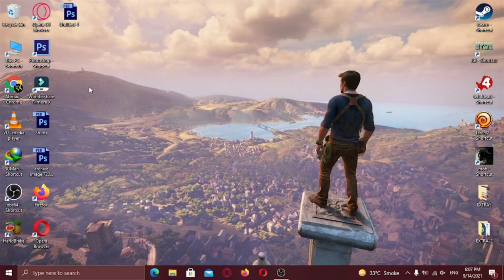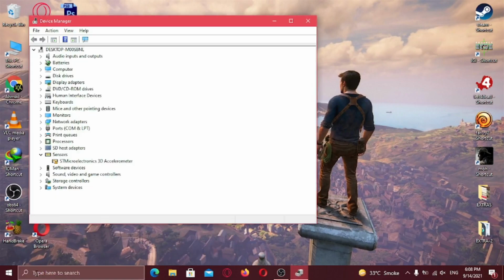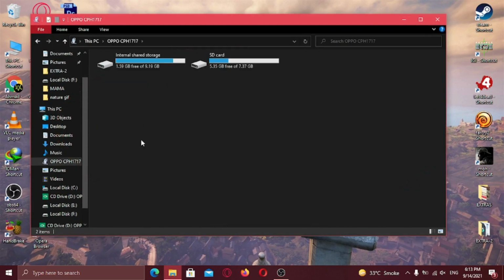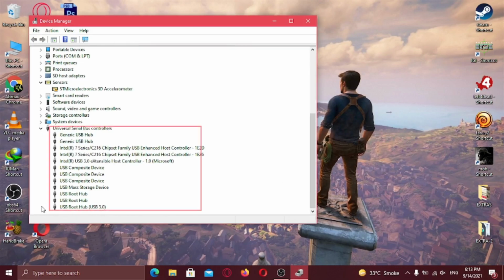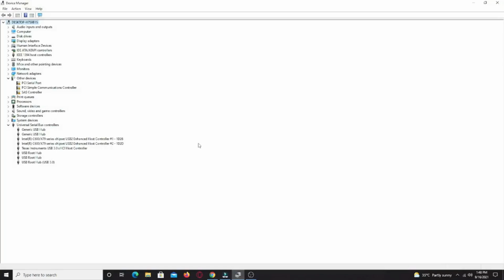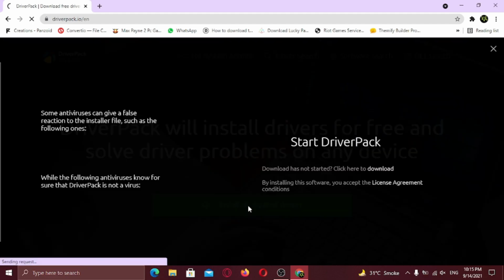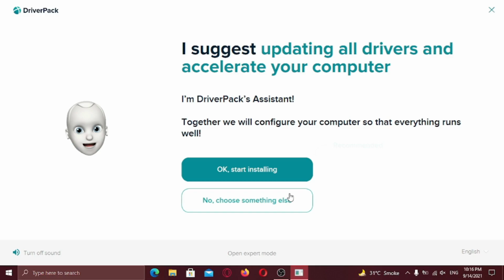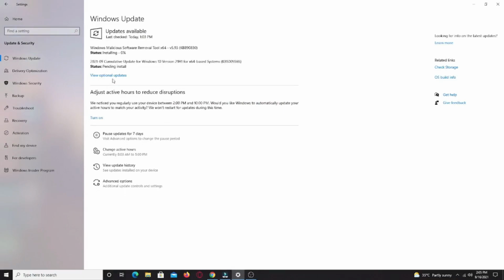How to Fix USB Device Not Recognized in Windows 10 [SOLVED]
When you try to access data on an external USB , you may receive the following error:

You can try these 3 methods to fix this issue

Method # 2
- Update Your System & USB Drivers

Method # 3
-Update Your Windows OS